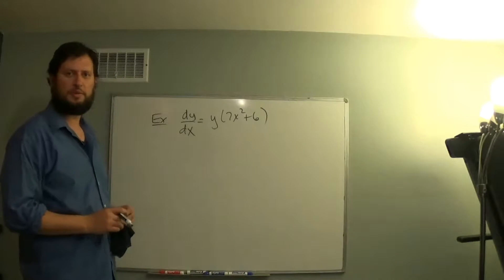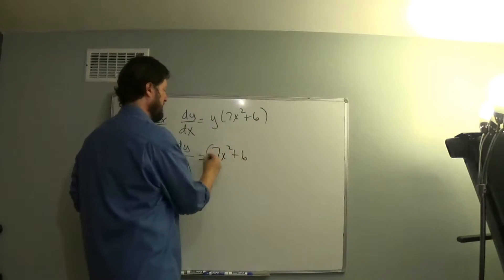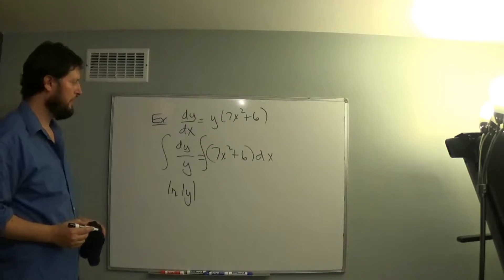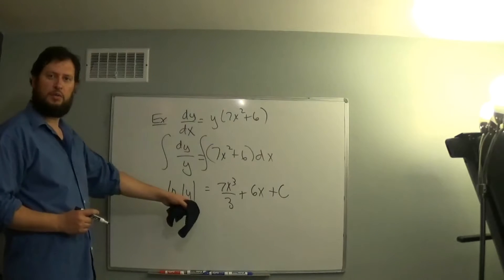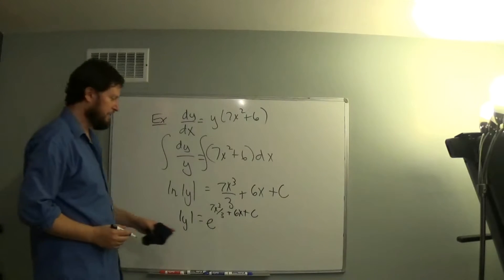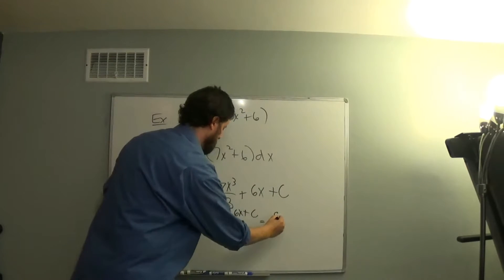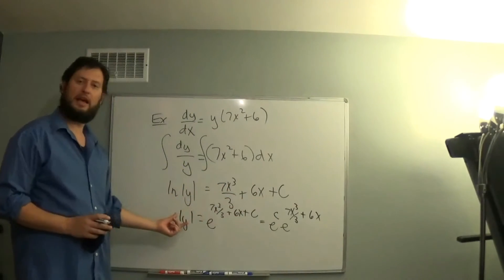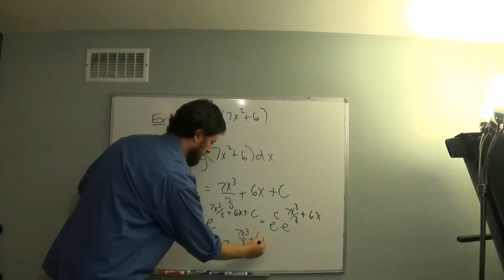Diff Eq 6